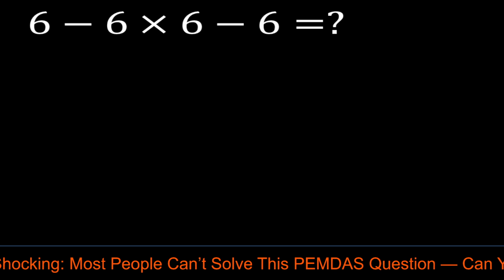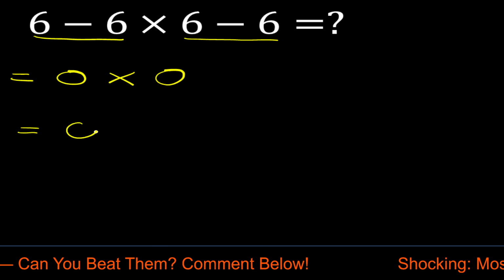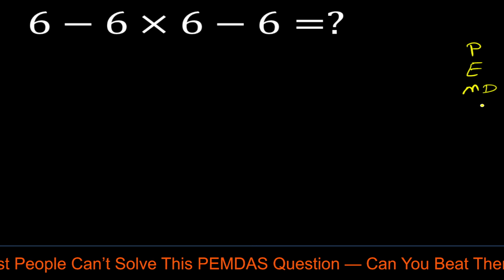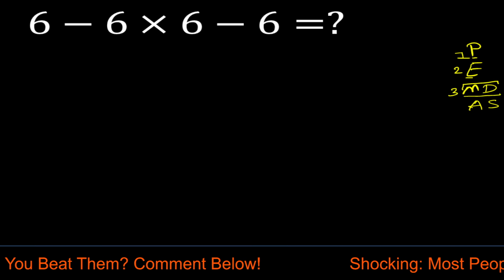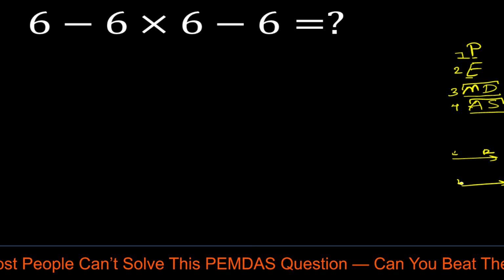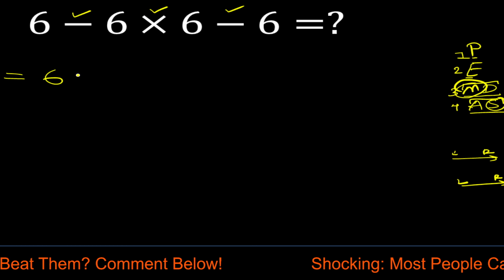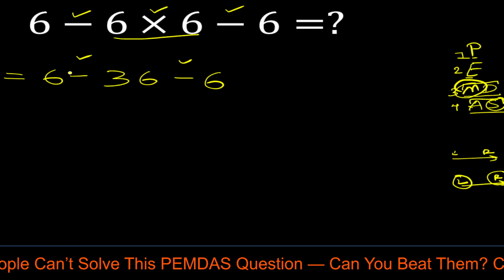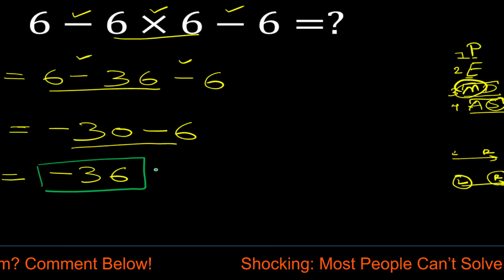This Equation Stumps Everyone! Can You Solve It?